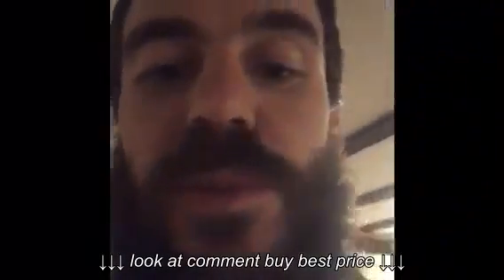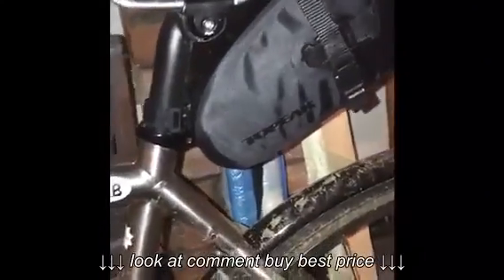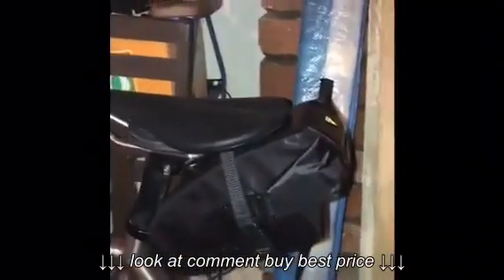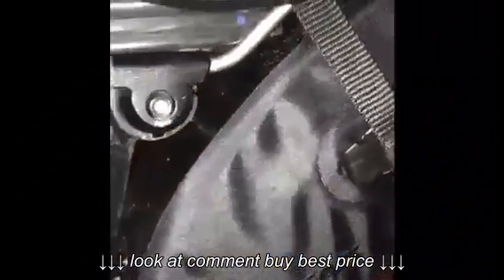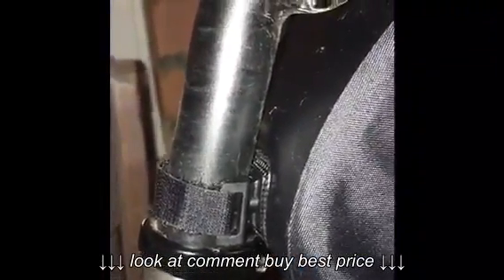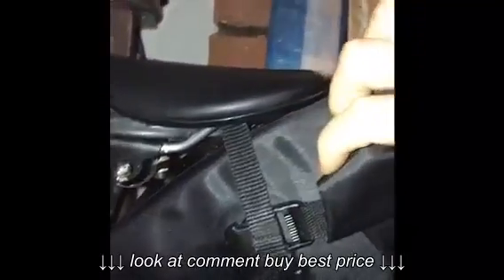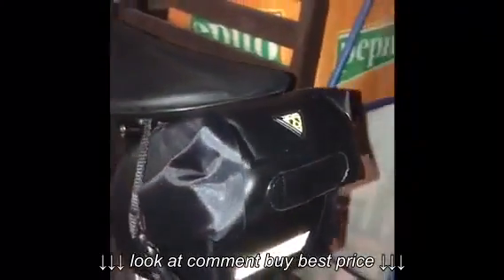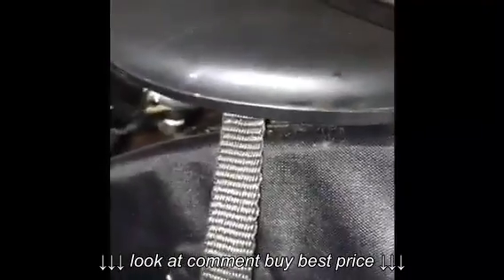Topeak Wedge Drybag with Strap Large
Topeak Wedge Drybag with Strap   Large, Topeak Wedge Drybag with Strap   Large